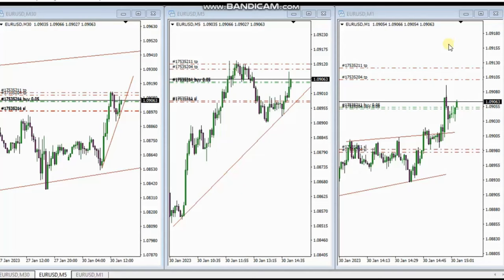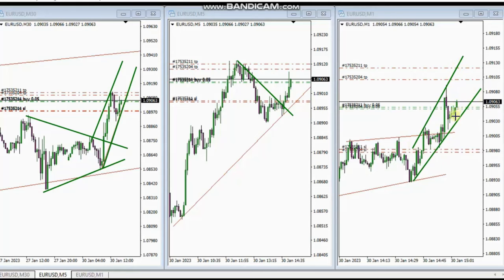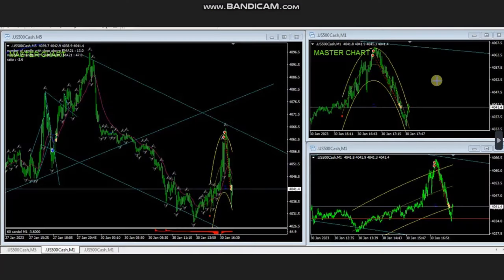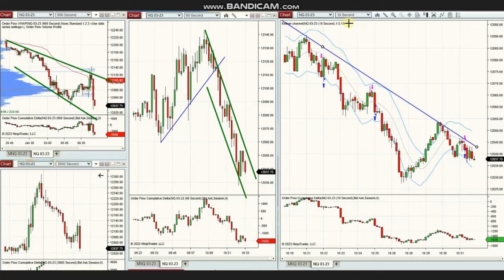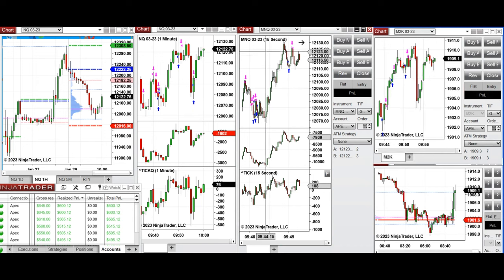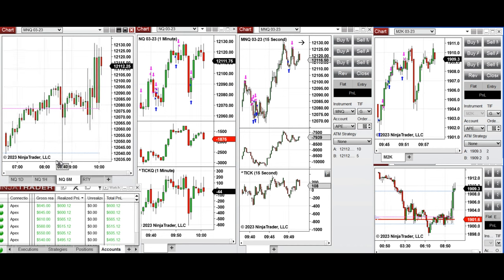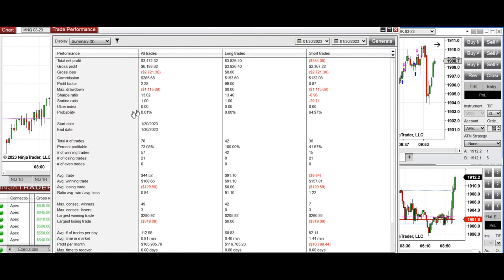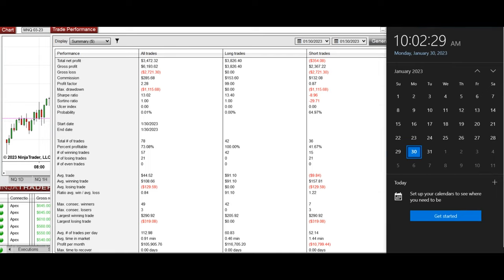Price Action Algo Trading Journal: EURUSD, Russell, S&P500, and Nasdaq Futures and CFD - 30 Jan 2023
Price Action Algo Trading Journal: EURUSD, Russell, S&P500, and Nasdaq Futures and CFDs - 30 Jan 2023